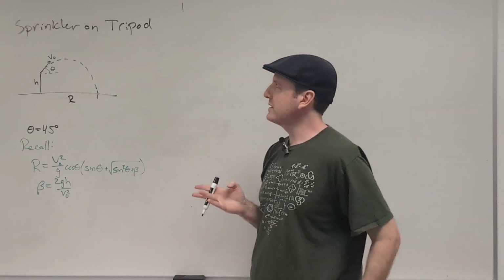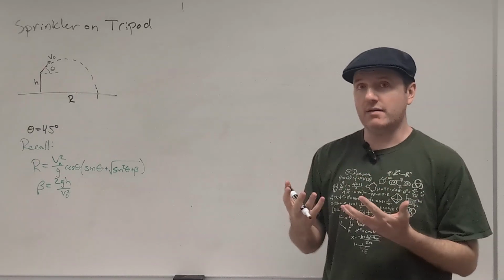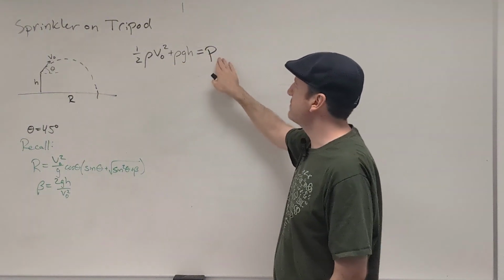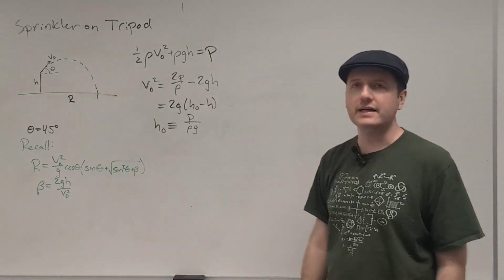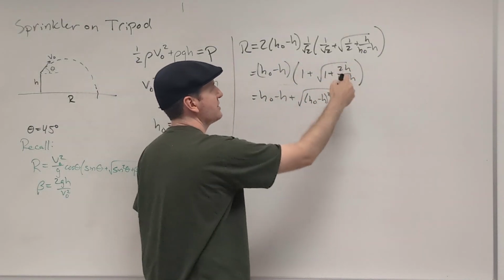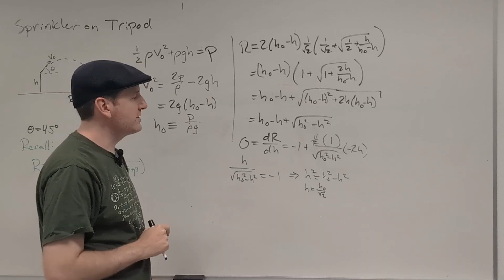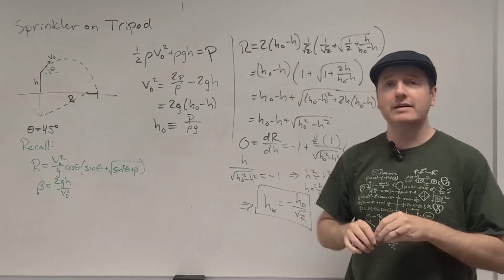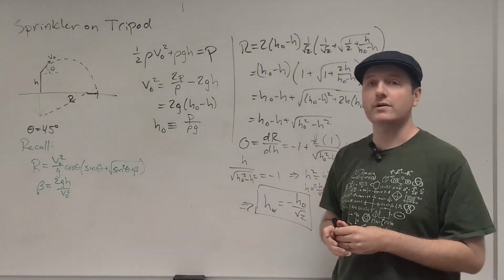Sprinkler on a Tripod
At what height should a sprinkler be placed to water the most area? But careful, there is a fluid mechanics constraint!

0:00 - Introduction and review
2:11 - Bernoulli's equation
5:19 - The range and its maximization
8:32 - A strange realization

HW:
What cone angle ensures that the water gets out of the hole?
What height maximizes the area watered if only the ground level has grass?
What if the slants of the cone also have grass?
Does this change if we can adjust the angle?